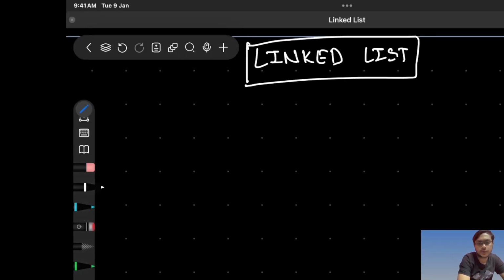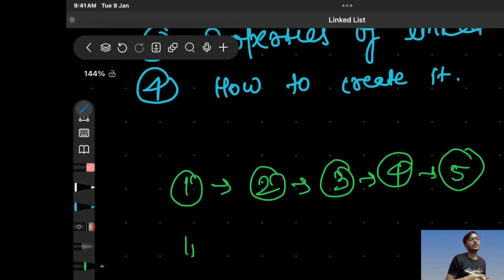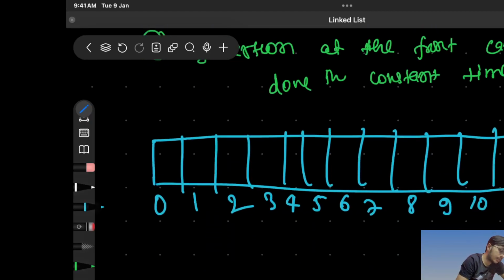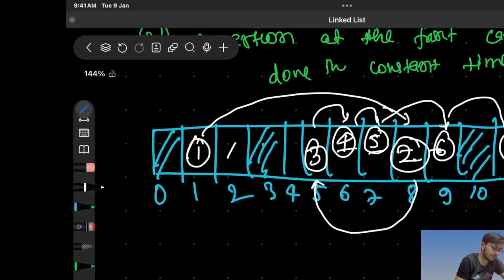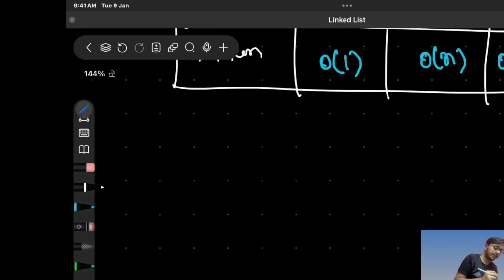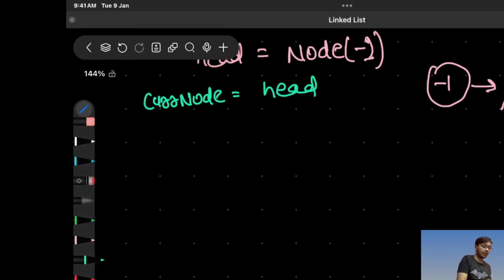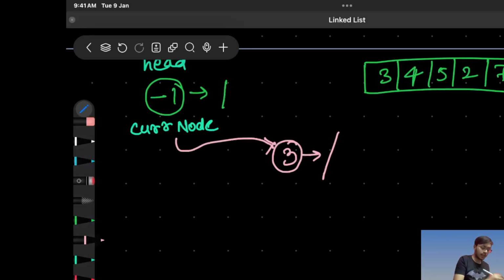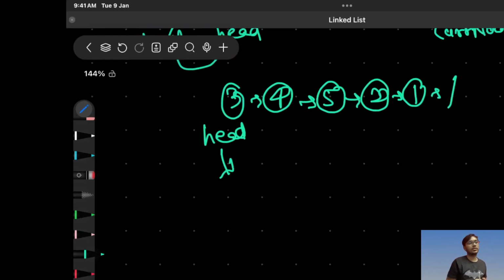Introduction to Linked List in Python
In this lecture, I will be discussing about Linked List, its need and its properties. Hope u like it!